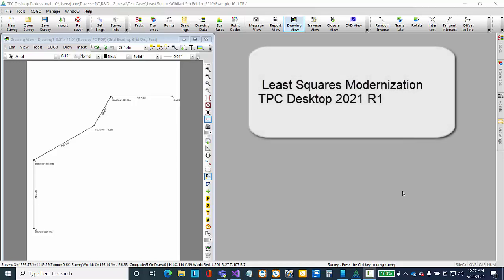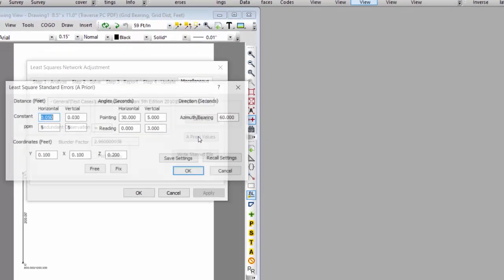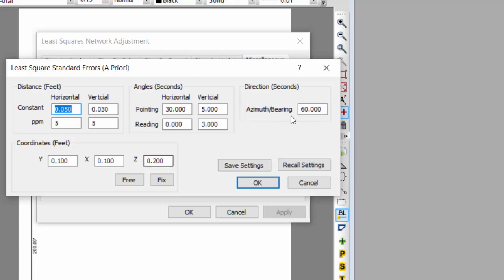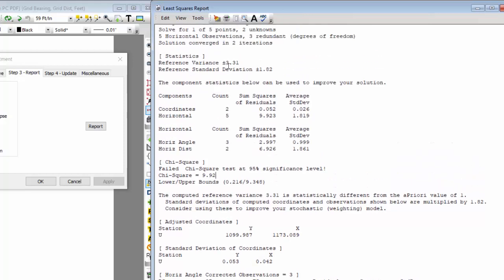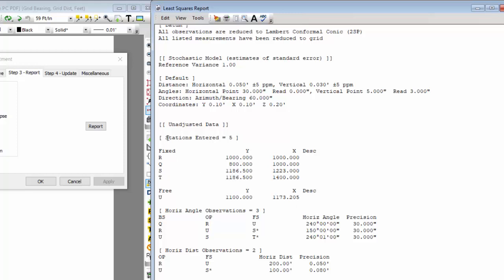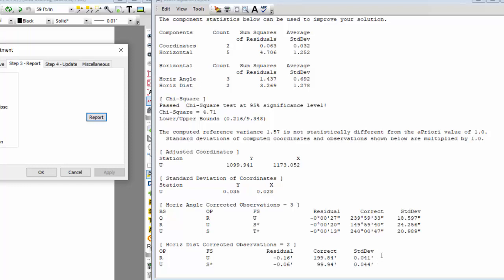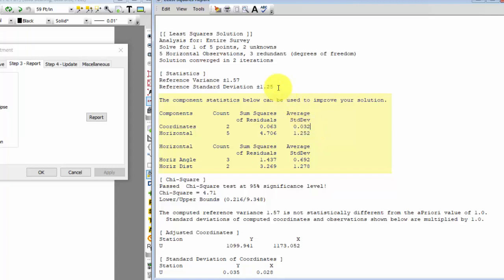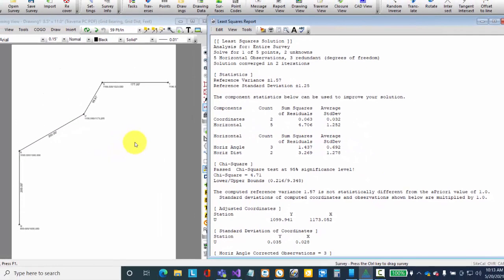Least Squares Modernization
We've updated LSQ methods and terms.  Plus make it easier to mix GNSS and terrestrial (ground) observations.

Least Squares Traverse, Example 16-1 from adjustment computations, SPATICAL DATA ANALYSIS, 5th Edition, Ghilani 2010, Wiley & Sons